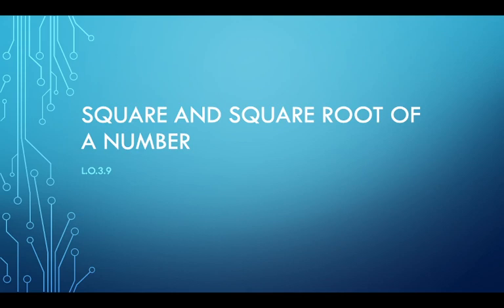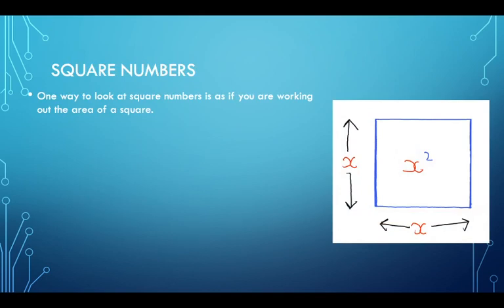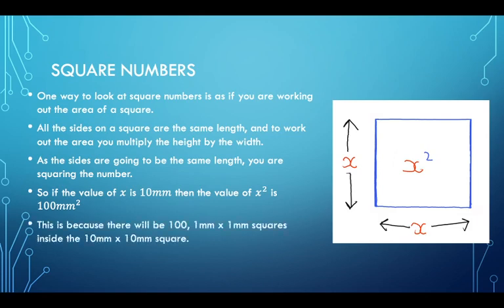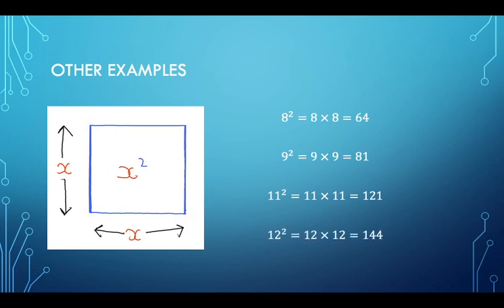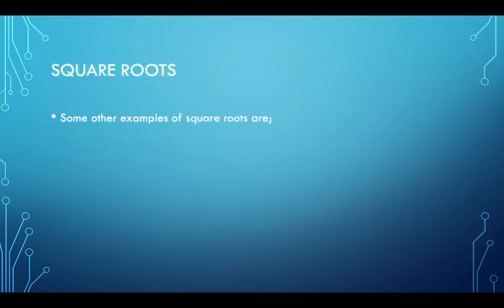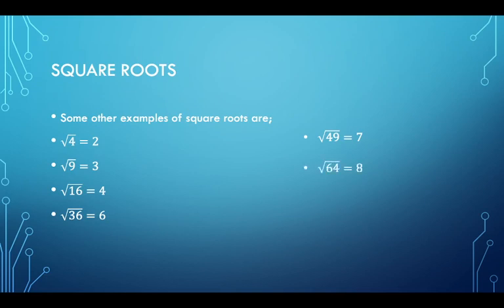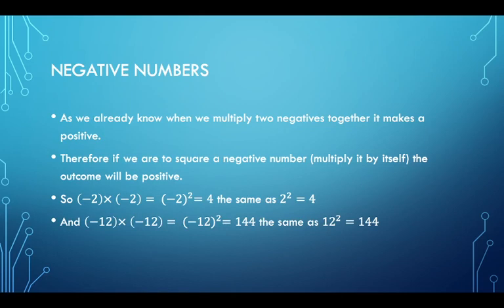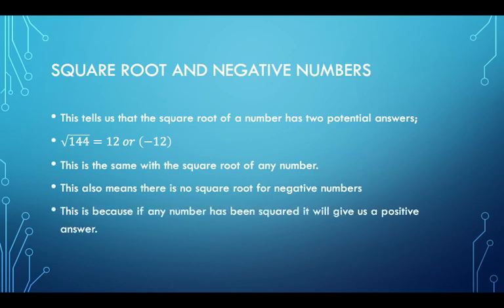Square numbers and square roots. Level 2 Engineering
This is an online lesson looking at Square numbers and square roots. This was designed for level 2 Mechanical Engineering students, studying engineering mathematics and scientific principles.